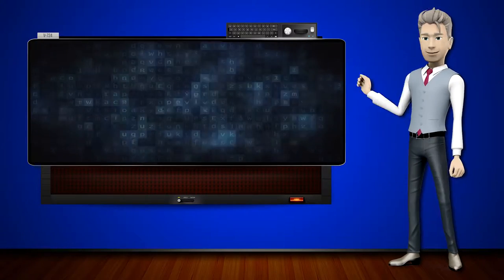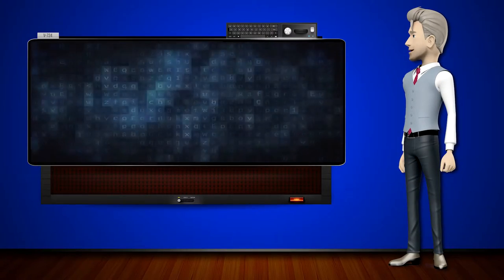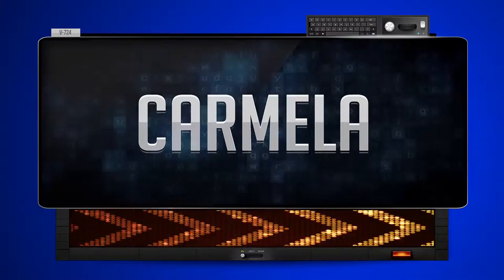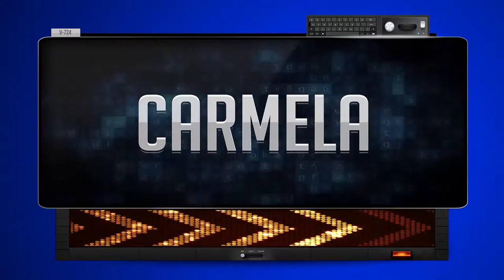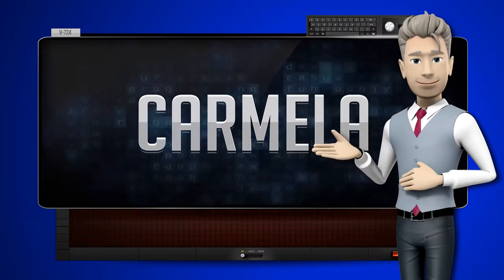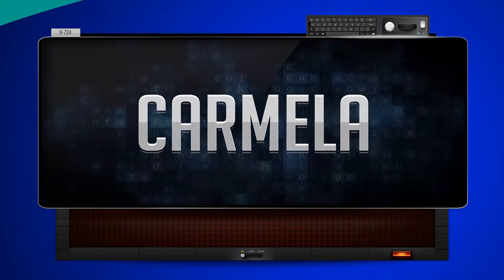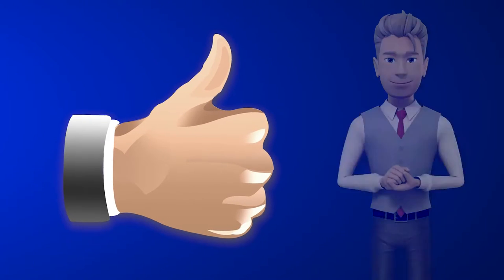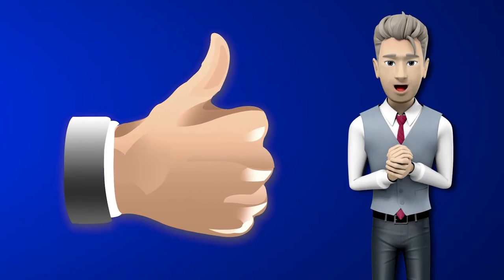CARMELA - How to say it Backwards